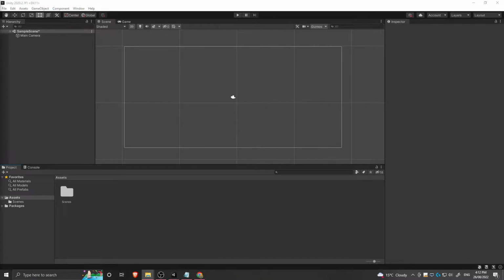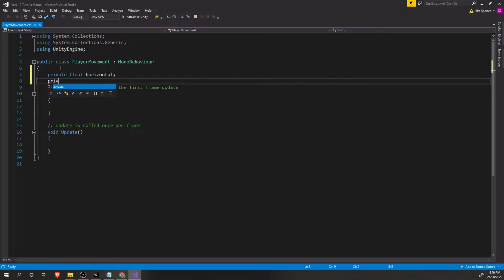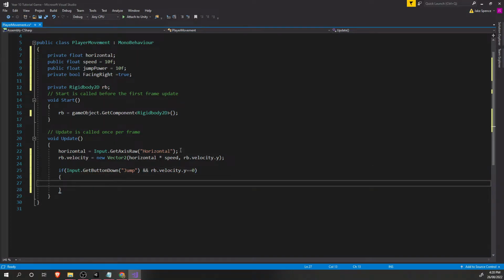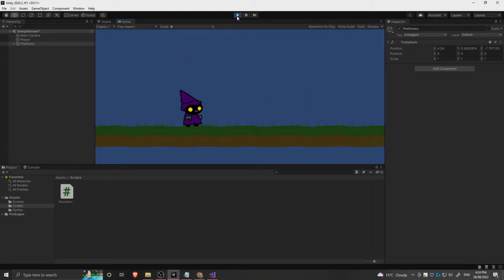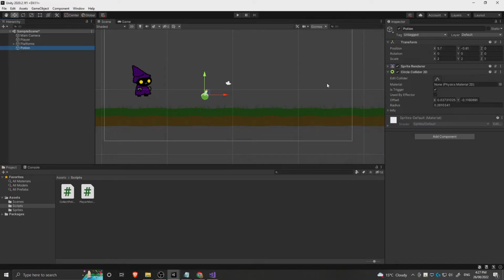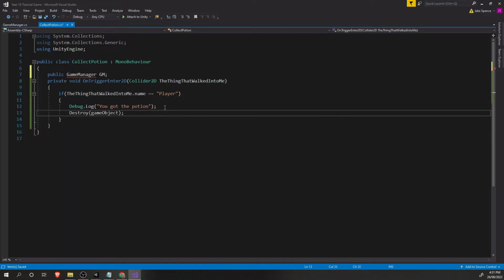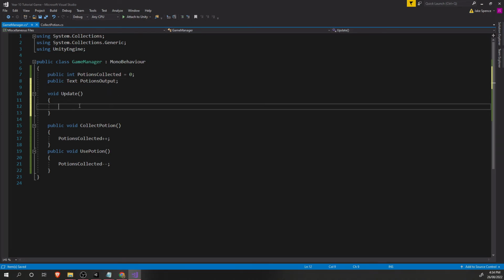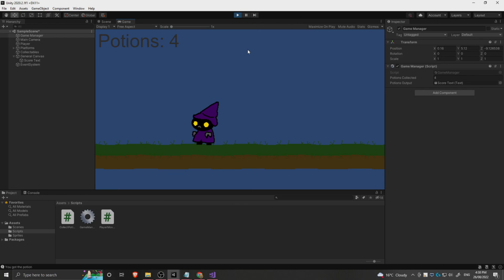Unity 2D Player Movement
Year 10 basic player movement.